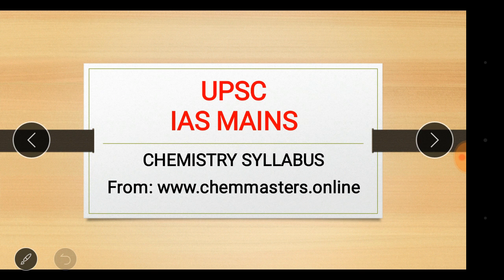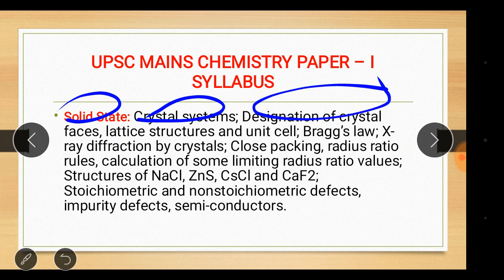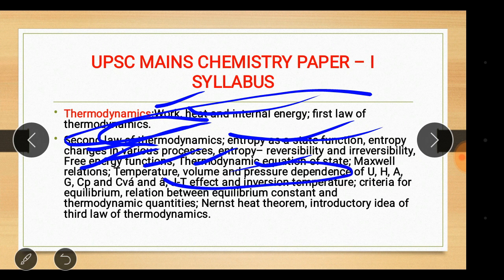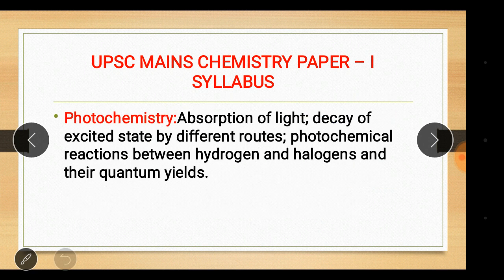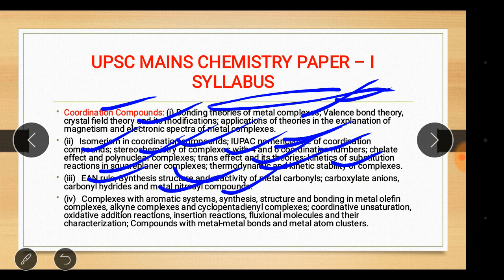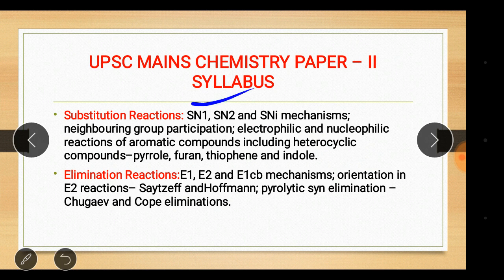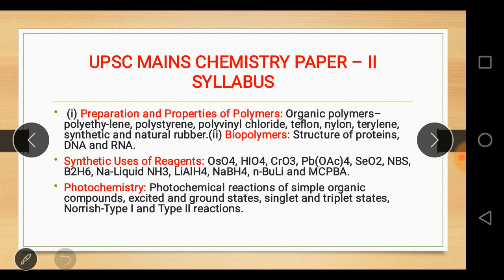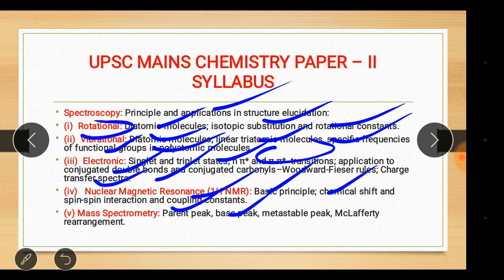UPSC IAS mains chemistry syllabus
here in this video,we discuss UPSC IAS mains chemistry syllabus.if one have command on chemistry,it is the best choice to choose chemistry as optional subject to score maximum.let check the syllabus